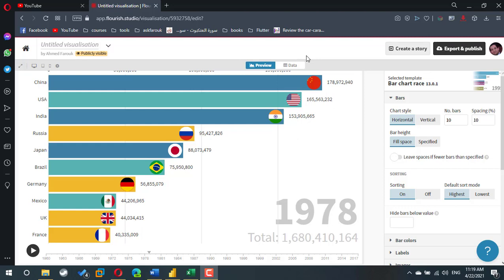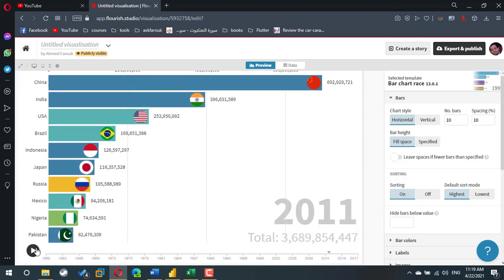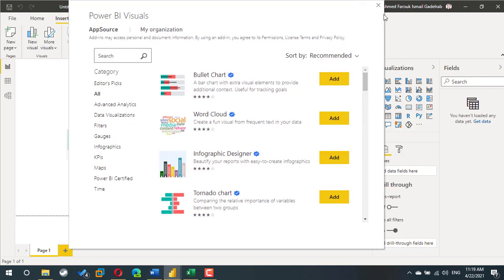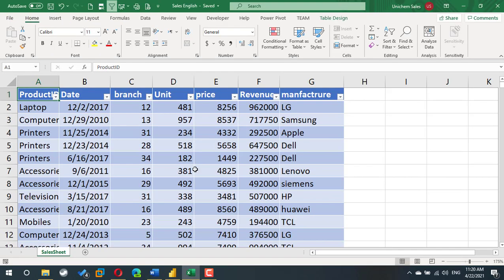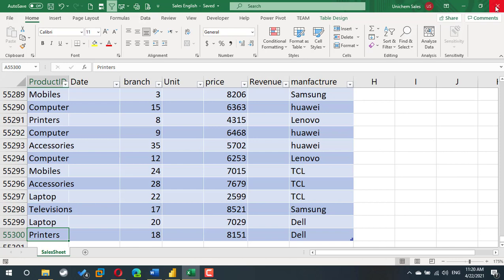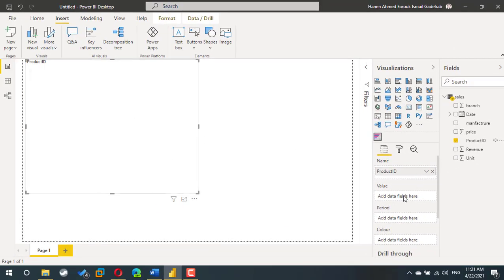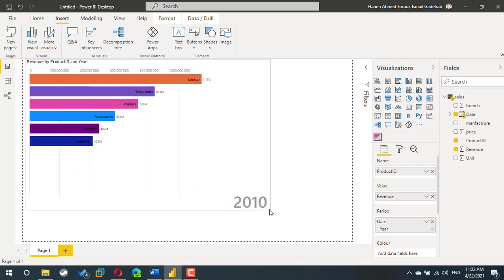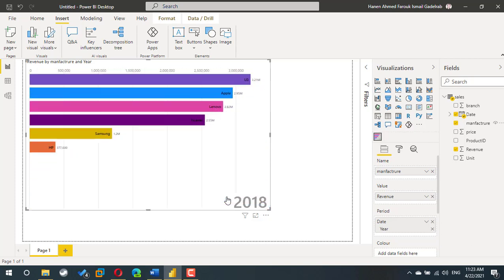72 Animated Race Chart PowerBI